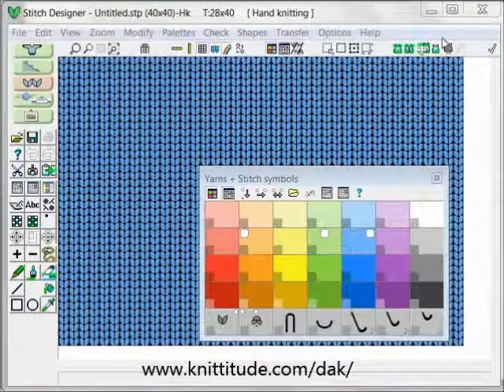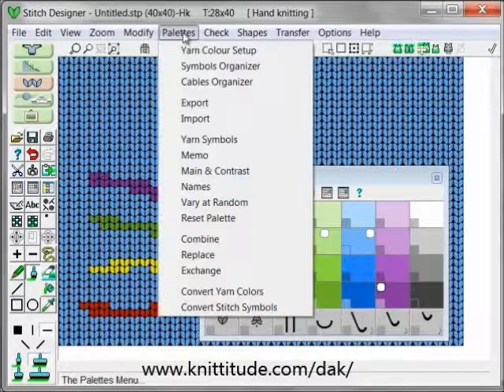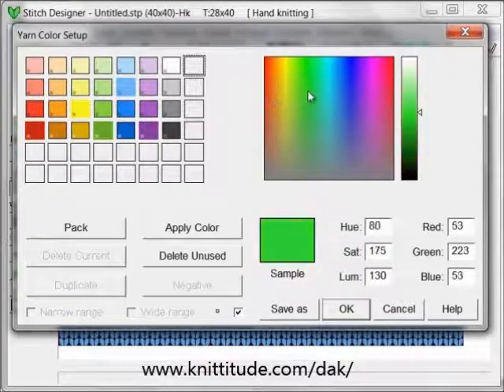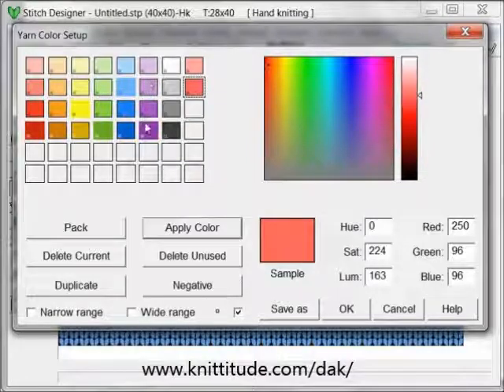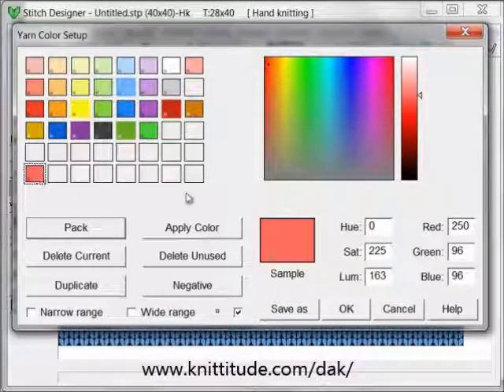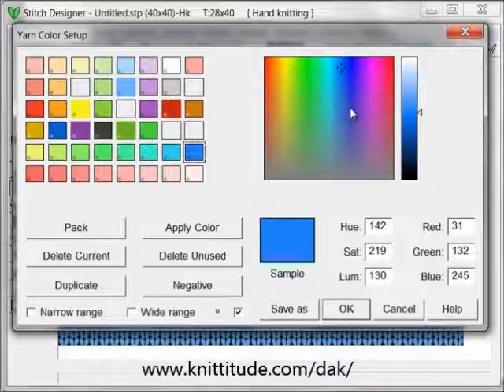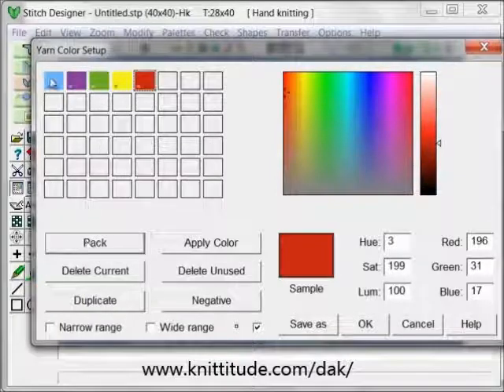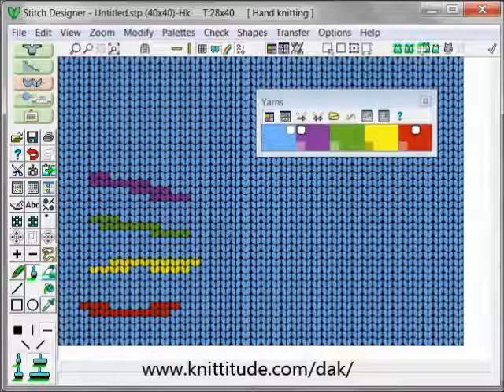DesignaKnit 8 Tutorial - Yarn Palette